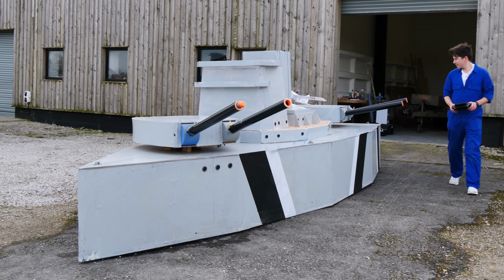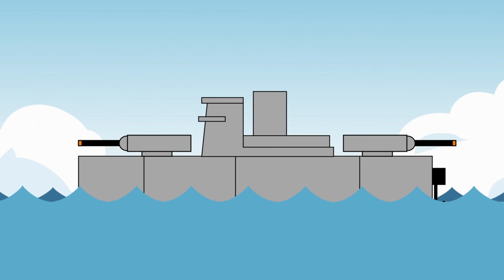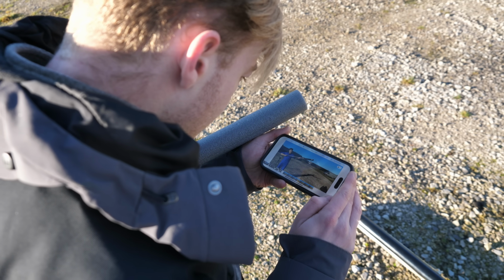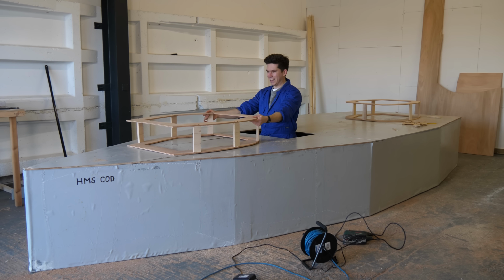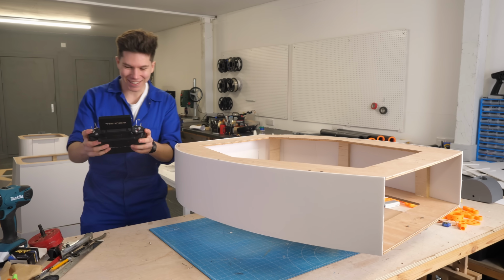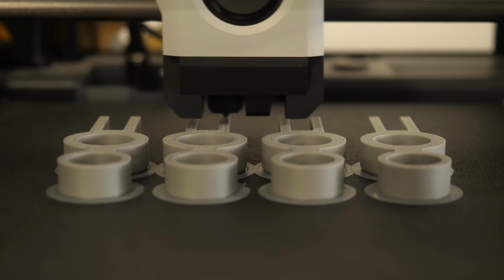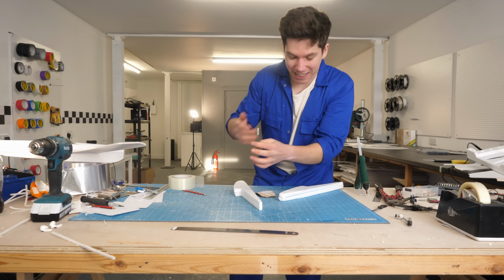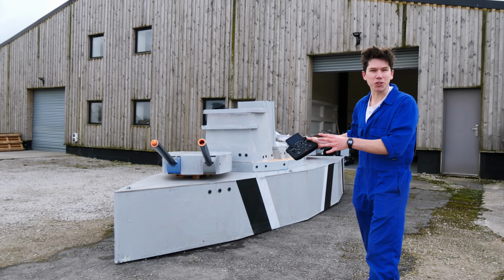Building a Giant RC Battleship (part 1)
Install Raid for Free ✅ IOS/ANDROID/PC and get a special starter pack with 500k Silver, Energy and Chicken + Epic Juliana after reaching level 15 ⚡️ Available only via the link and for new players. See you on the battlefield!